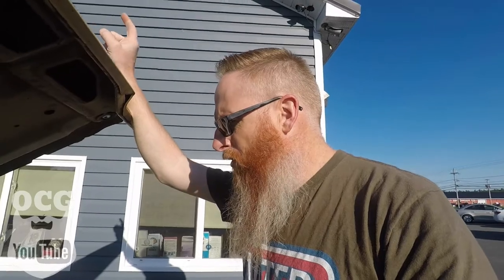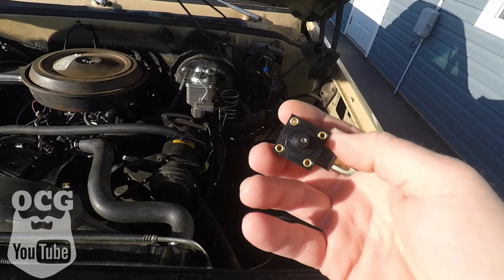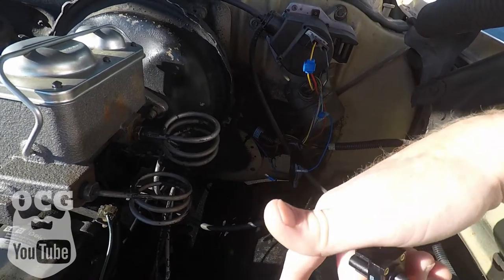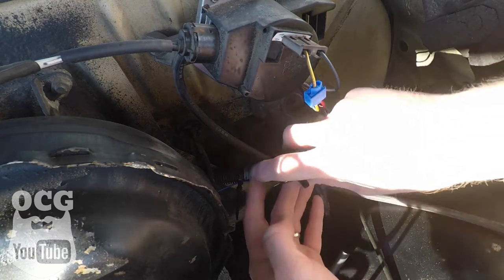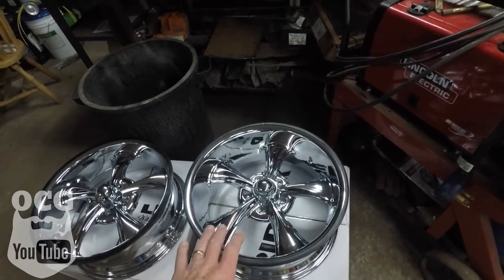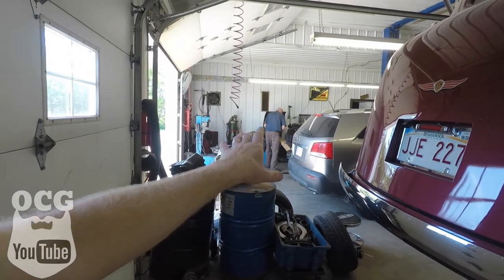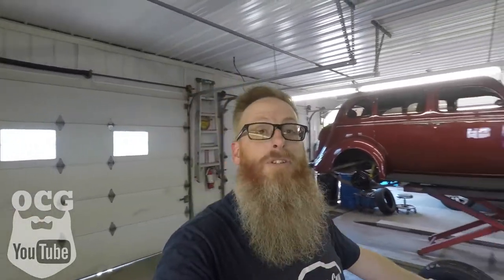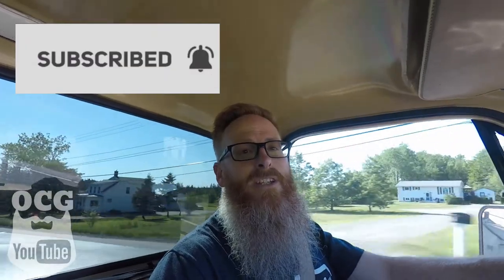How to install a Superior Solutions adjustable vacuum switch for your 700R4 lockup torque converter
As we work toward looking after all the small details of this build, I want to show you how to install a Superior Solutions adjustable vacuum switch for your 700R4 lockup torque converter. We also get a look at the new Ridler wheels dad is installing on his 1936 Dodge.

Superior 700R4 700-R4 2004R 200-4R Universal Adjustable Torque Converter Lockup Vacuum Switch

THIRD LINK
TUBEBUDDY

Jason Carr
220 Route 170

or